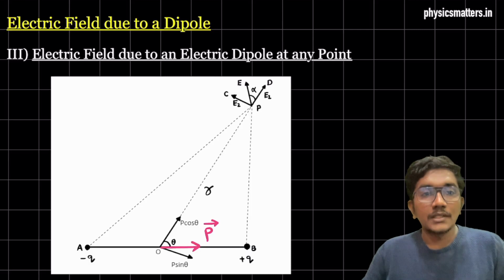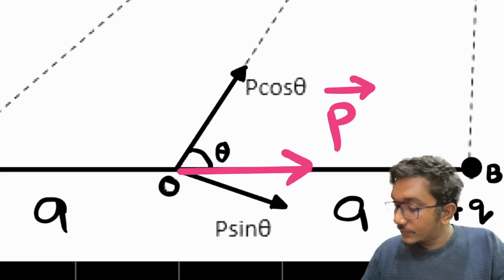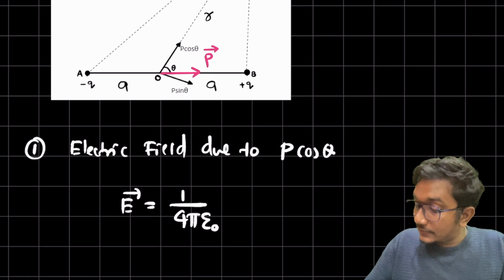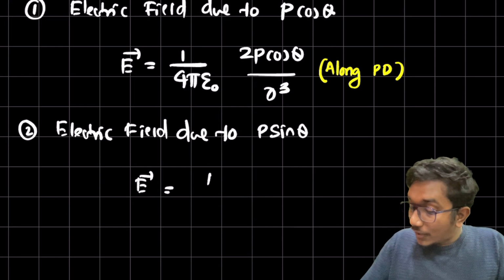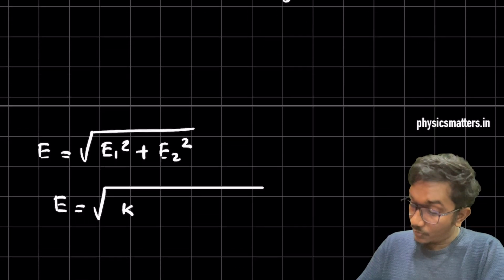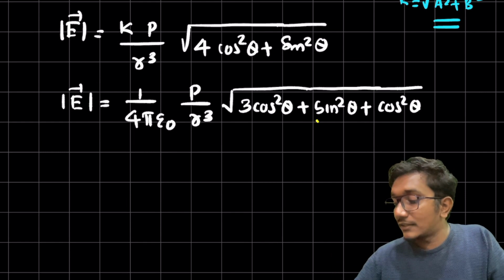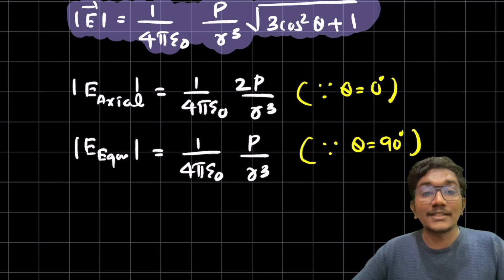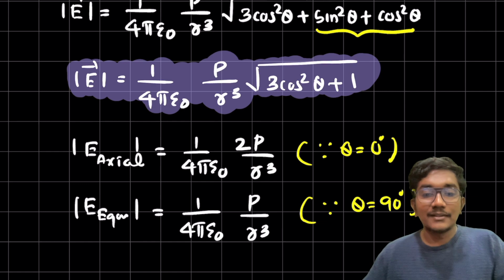Electric Field due to a Dipole at any Point (Random Point) | Electric Field and Charges | CBSE